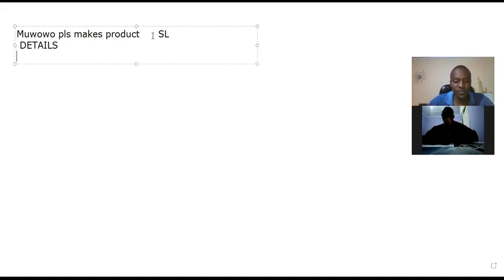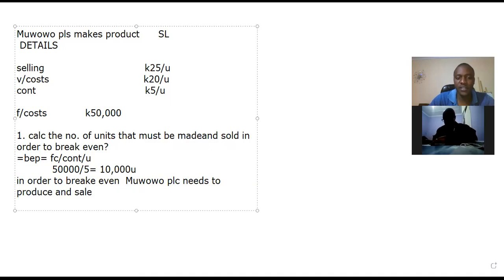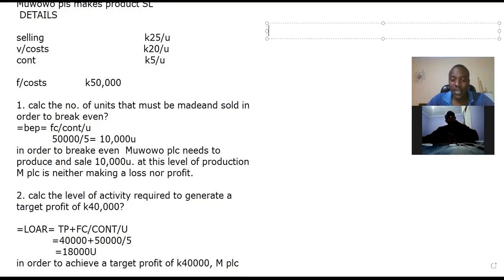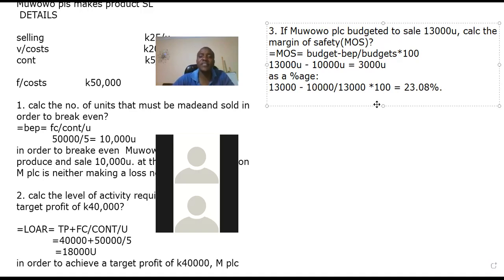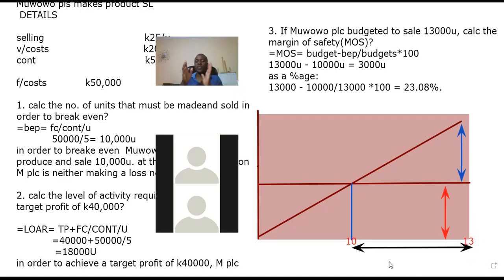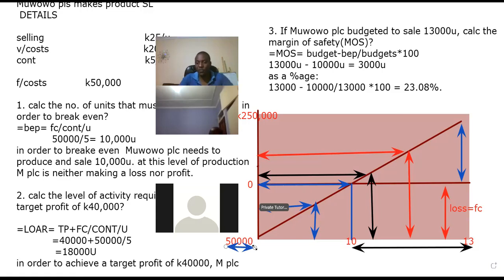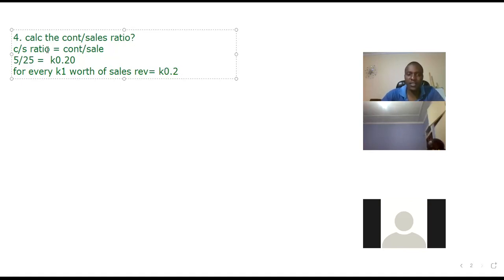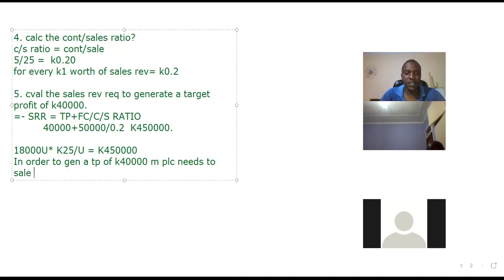CVP / BREAK EVEN ANALYSIS